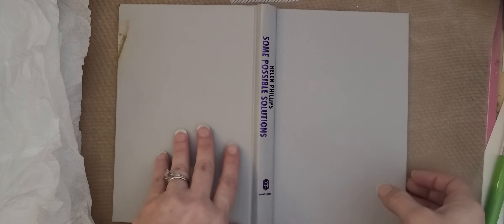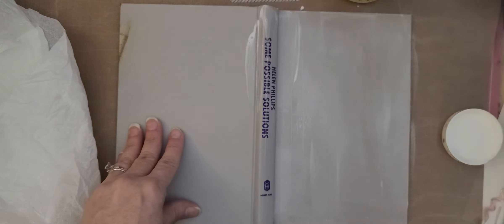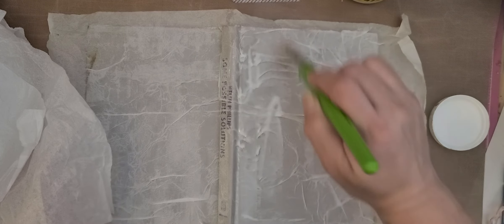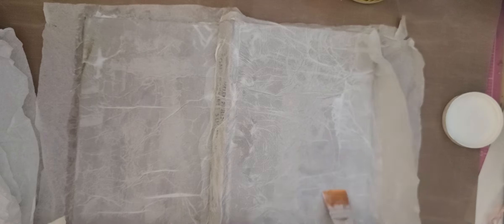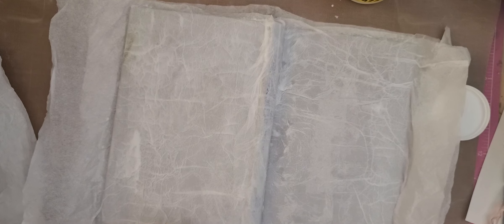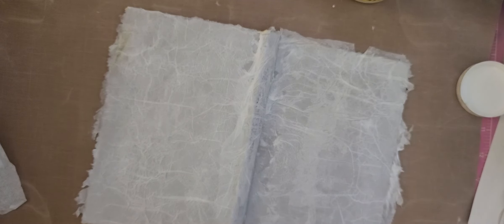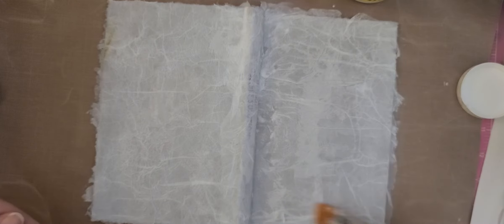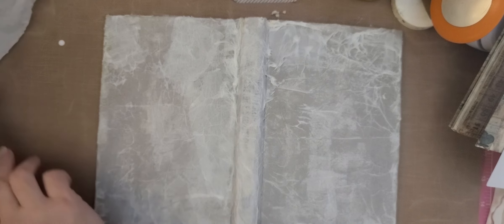Craft along with me as I Prepare the cover for my Altered book project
Hello all my subbies and welcome to my new subbies.  Thank you all for joining me on this journey.  Let's craft together and prepare our altered book cover using napkin backs to create a faux leather look to the cover.
Hugs and have a grateful wonderful day.